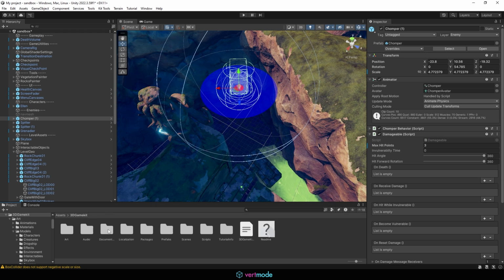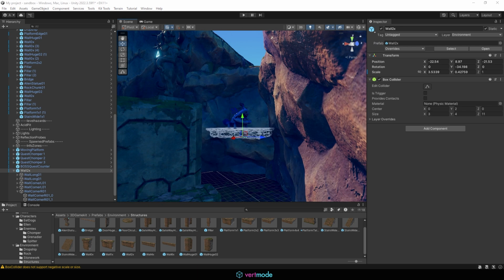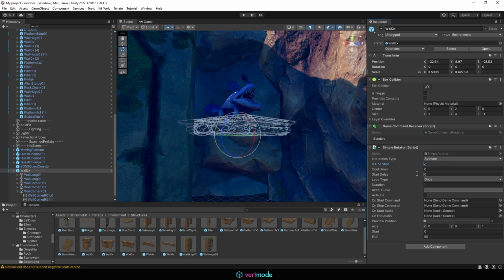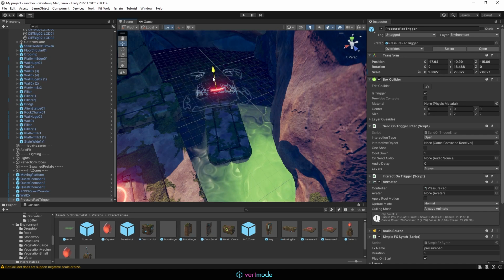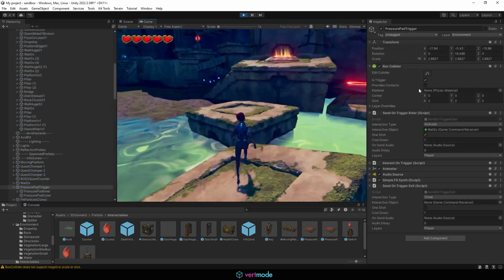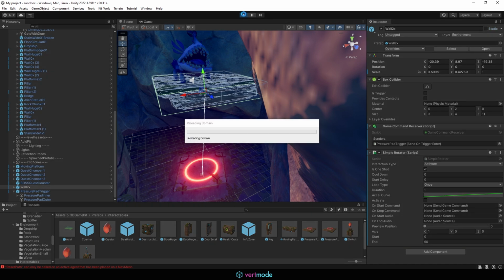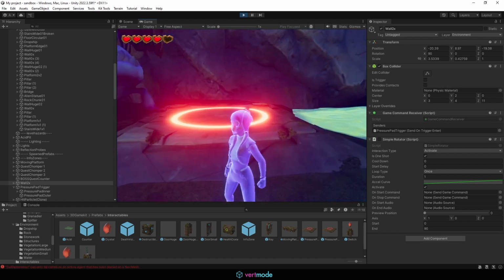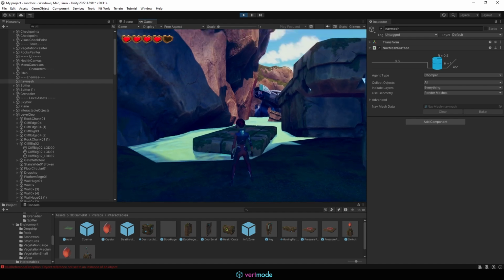Learn Unity With 3D Game Kit Part 13: Simple Rotation Component